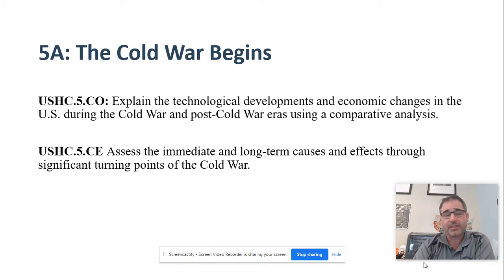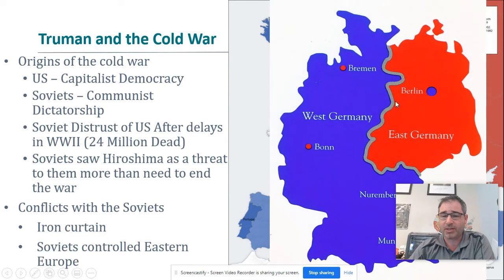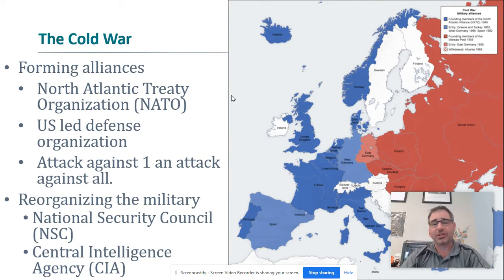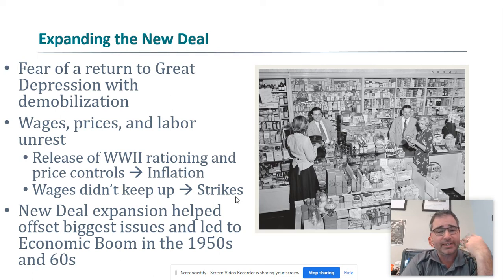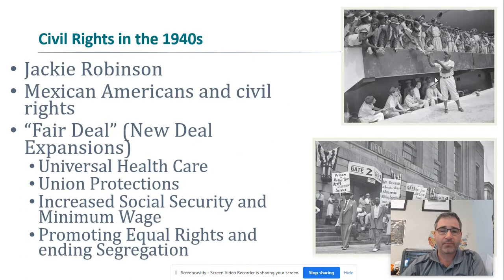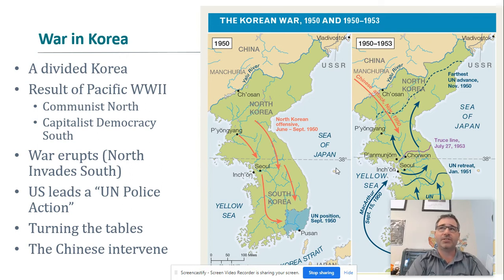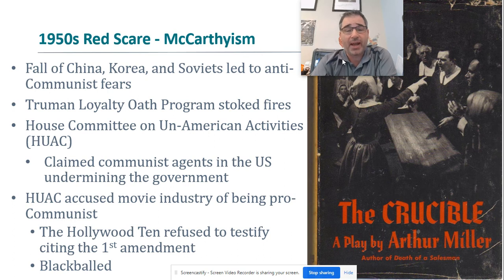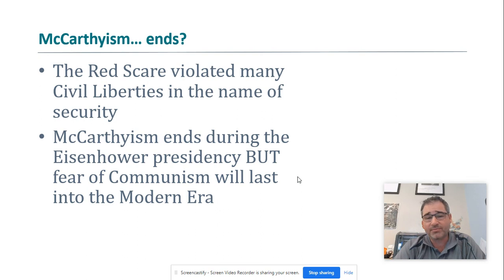SP22 5A The Cold War Begins